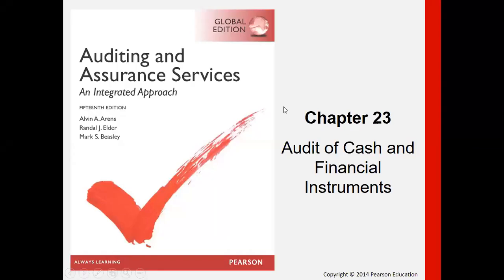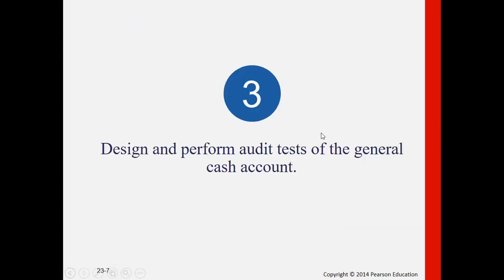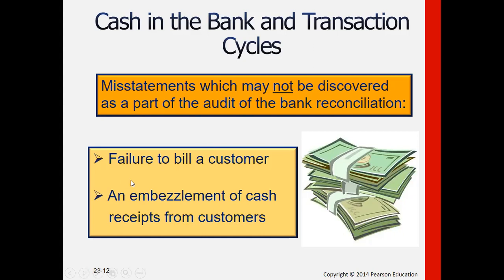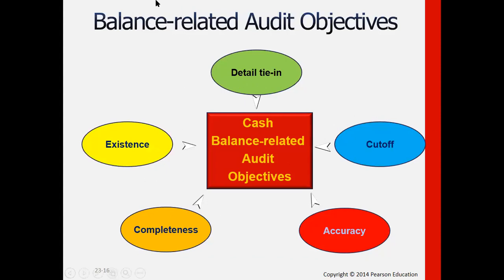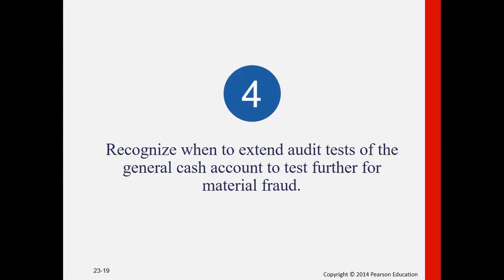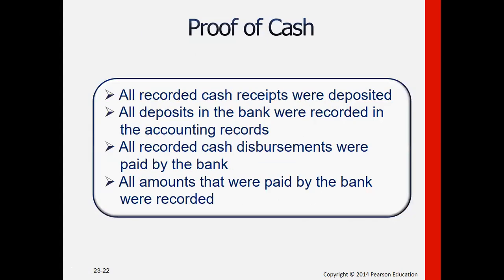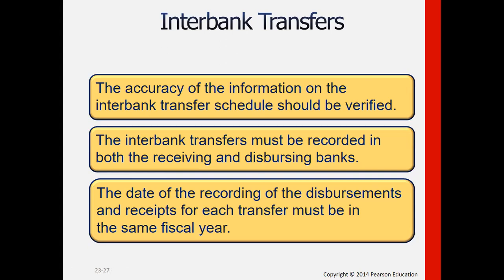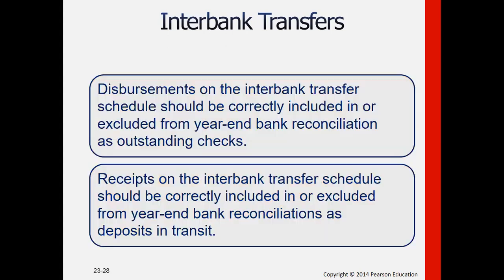Audit of Cash and Financial Instruments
This is our discussions with the simplest way possible about Audit of Cash and Financial Instruments.

Hopefully you will learn from this session. Thanks.

Don't forget to subscribe to my channel, like my video, share this video to your friends and everyone who has appreciation for accounting and place your suggestions in the comments section.